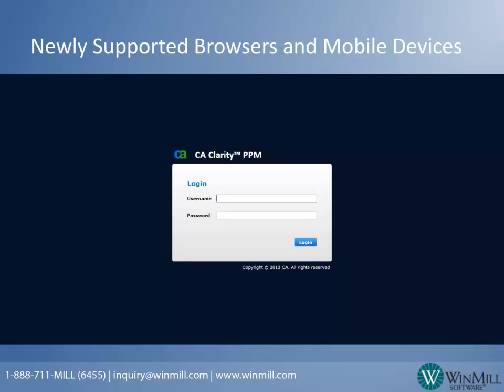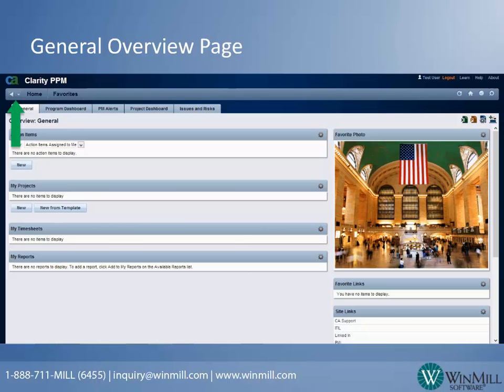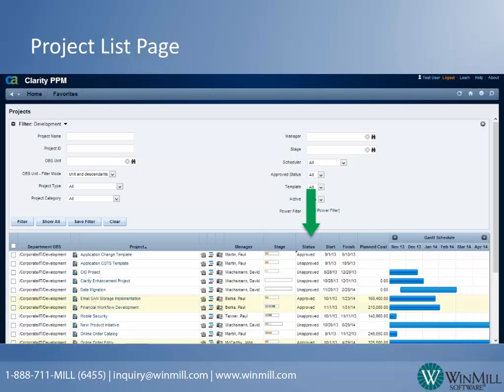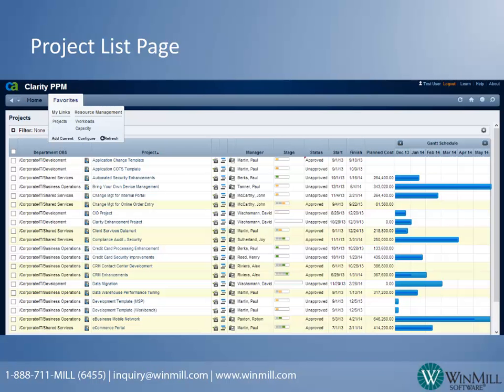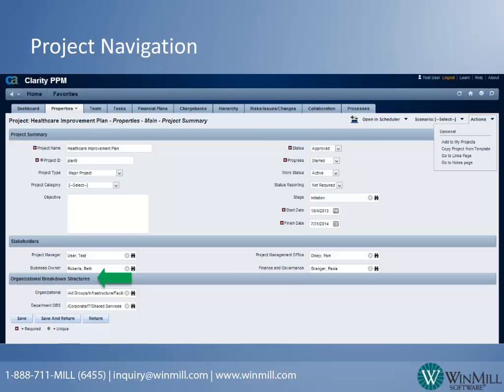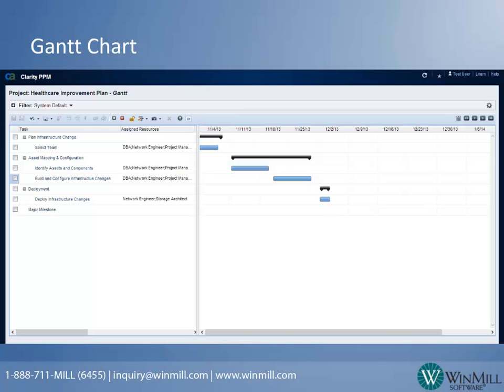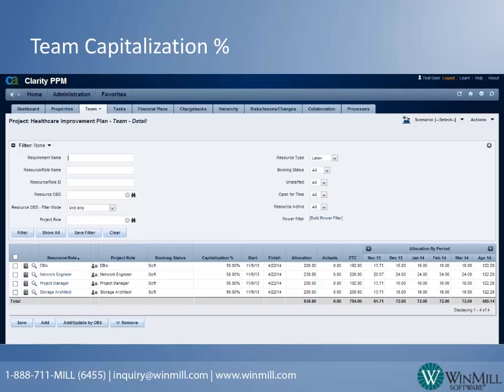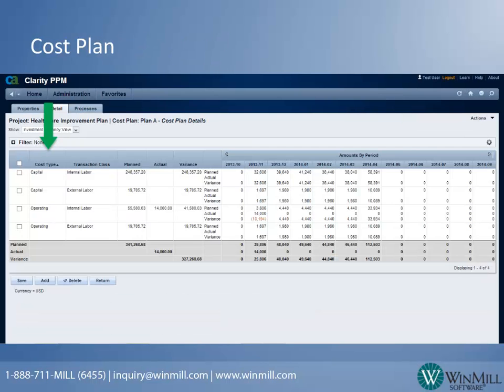WinMill Software Presents: What's New in CA Clarity v13.2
View the new functionality of the CA Clarity v13.2 Release, including:
1.            Newly supported browsers
2.            Changes to Overview
3.            Enhancements to Project List Page
4.            OBS improvements
5.            New Gantt
6.            Financials enhancements
7.            Other improvements